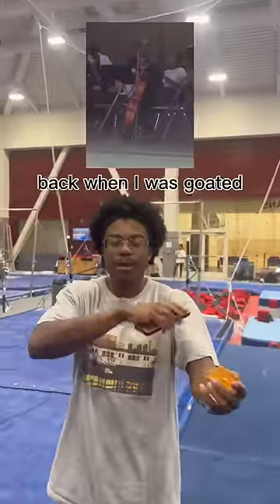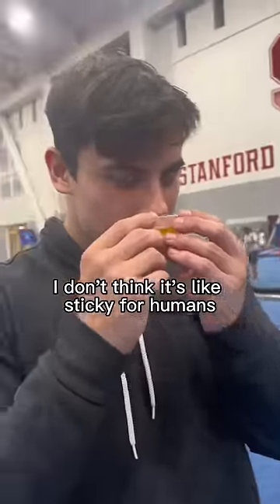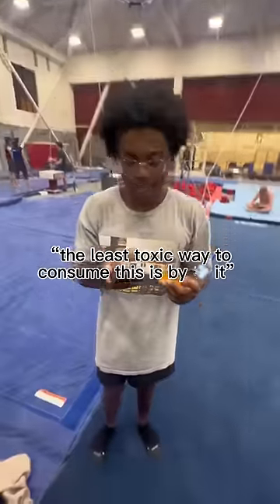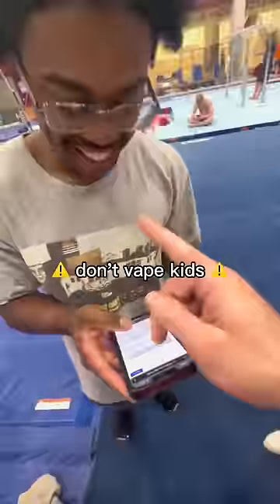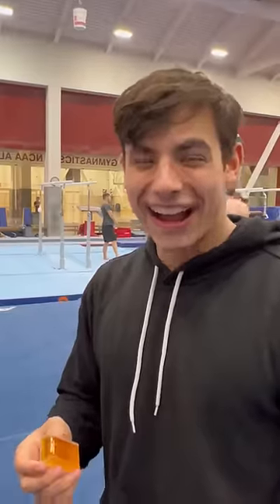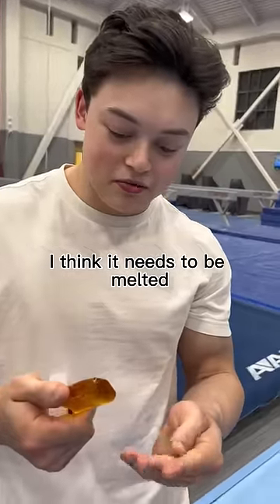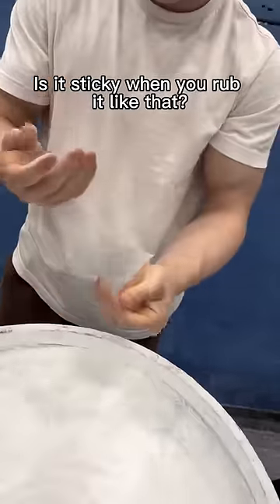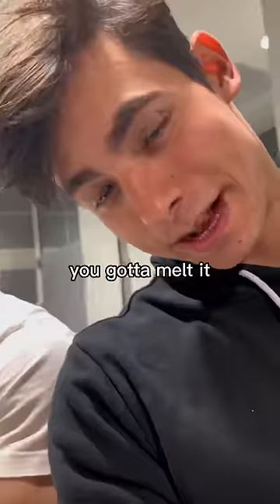We tried violin rosin on the bars 😂